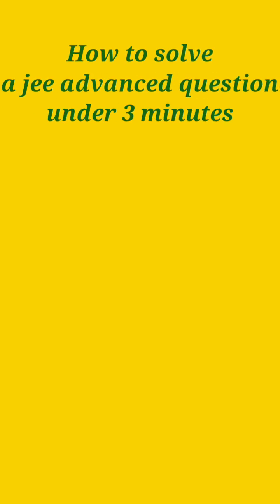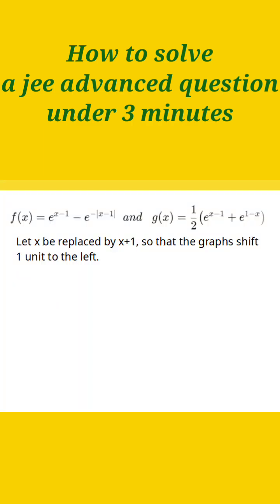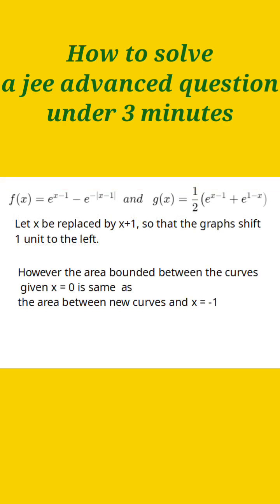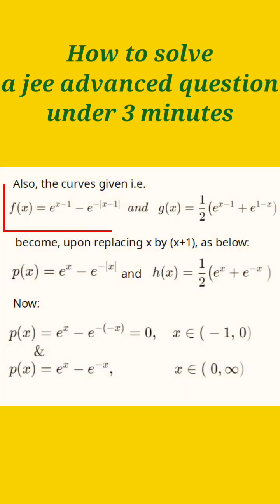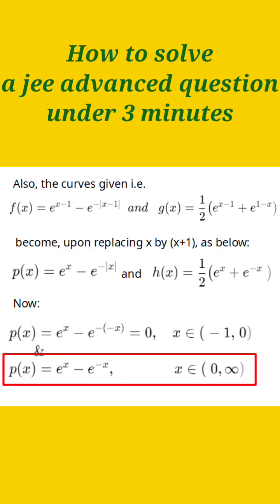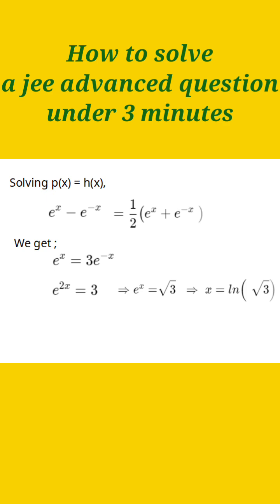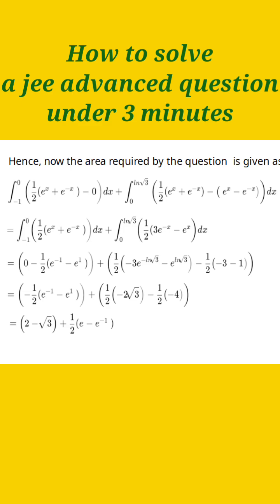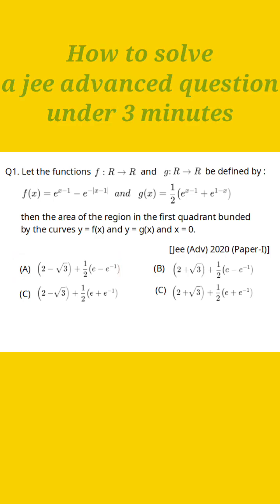How to solve an iit jee advanced question in 2 minutes| definite integration